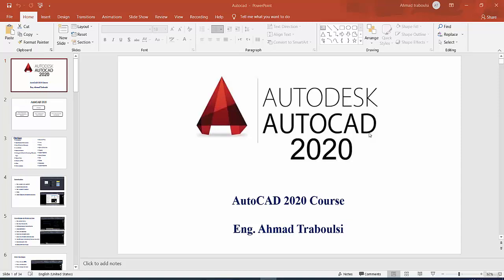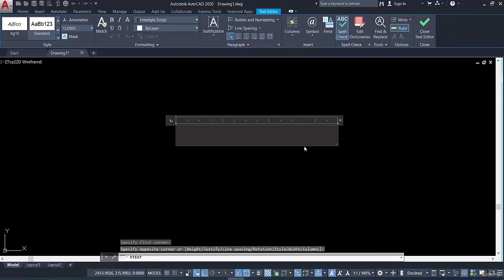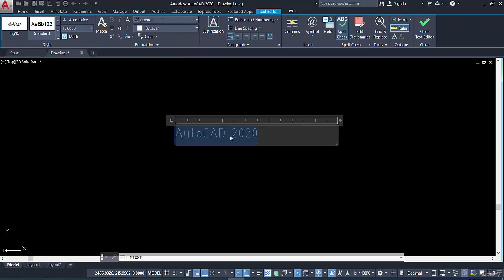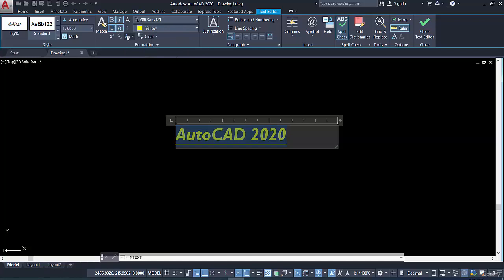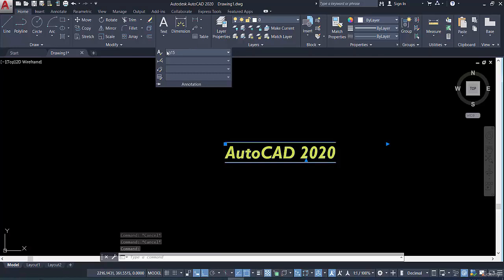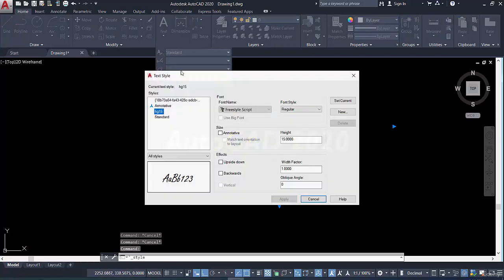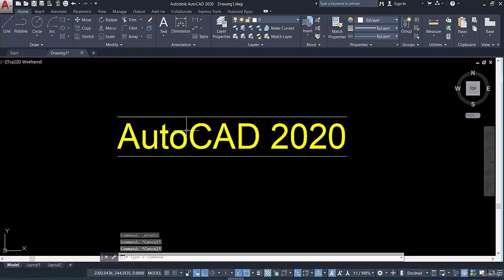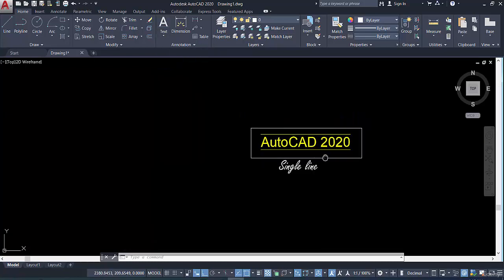Architectural Shop Drawing Plans (17) - Text in AutoCAD 2020